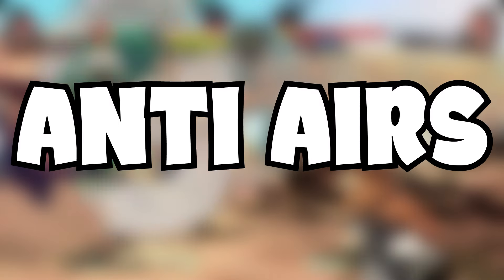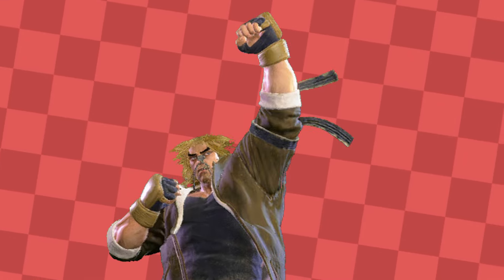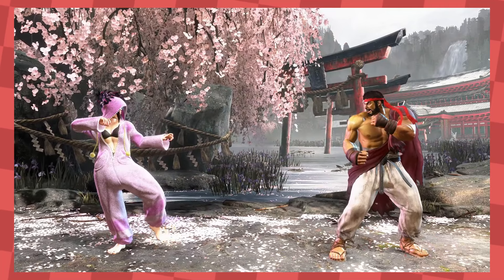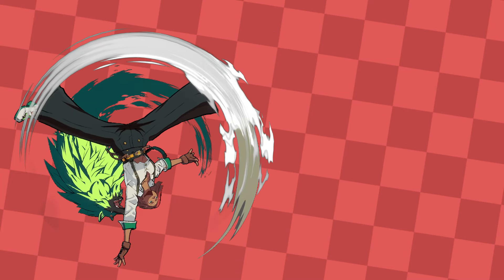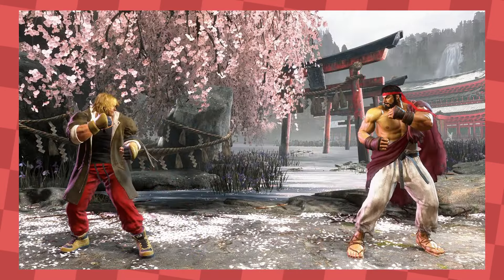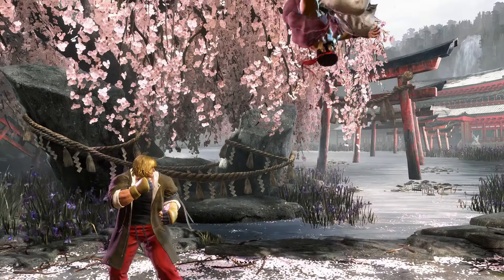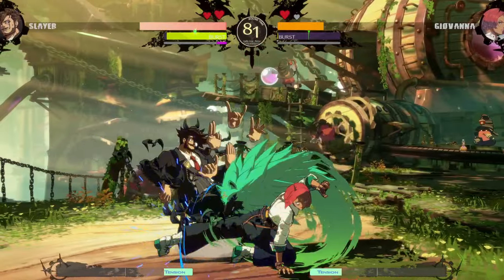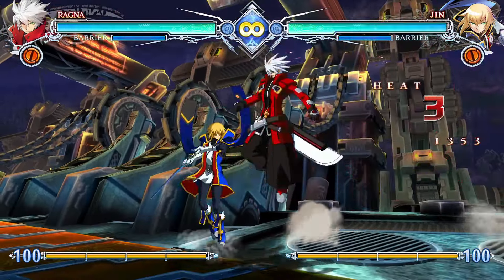How To Anti-Air